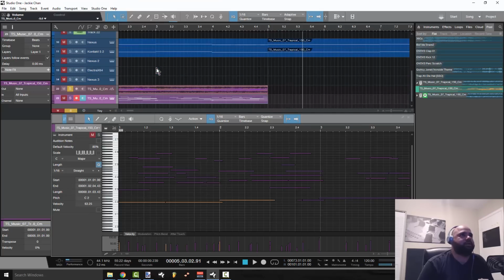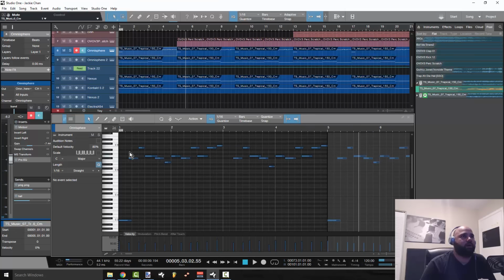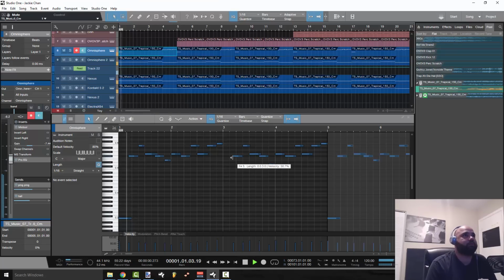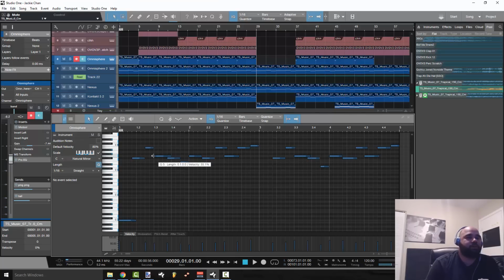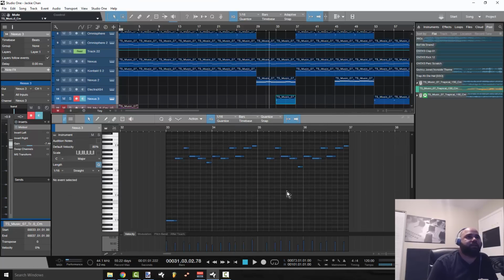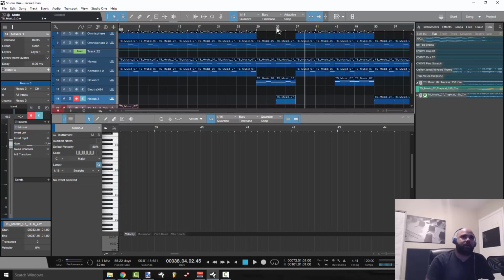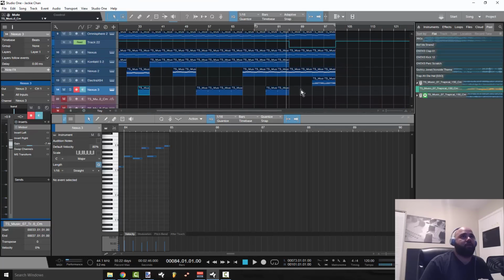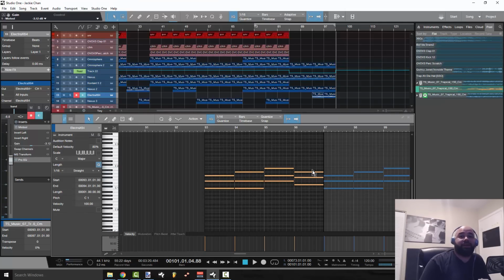Make a Beat with Loops | Presonus Studio One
In this edition we take a look at how to use loops in your productions the RIGHT way. There is alot of debate about using loops in productions and if it viable or not. I'll tell you this much...SOMEBODY is buying these things lol. Like any tool in music production you can be as creative or basic as you want with it. Press play and see how I go about using a loop to unlock a full song and arrangement.

Melodyne
Loops
How to Use Loops
How To Make A Beat
Bass
How to make a bassline
Midi Files
How To Make Beats
Make Beats
Making beats
FL Studio
FL Studio 12
Fruity Loops
How To
Beat Making
Tutorial
How To Humanize Your Melodies
Beats
Instrumentals
FL Studio (Software)
Plugin
VST
Mastering
Automation
Making
Image-Line
Piano
Chords
Studio One
Studio One Tutorial
Music (Industry)
Pattern
Producer
Software
Plugins
Producer
Tips
Midi
Music Theory
Tape Stop
DBlue Glitch